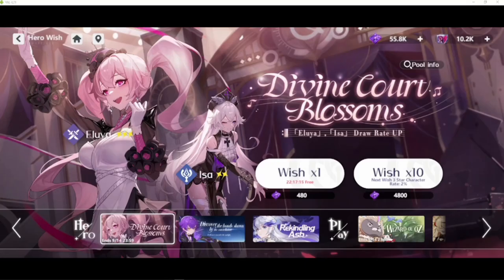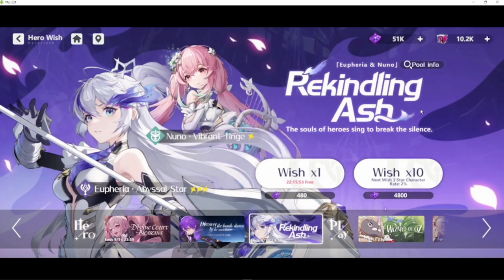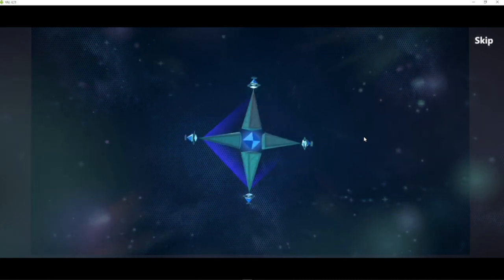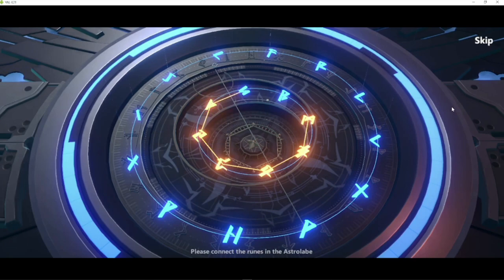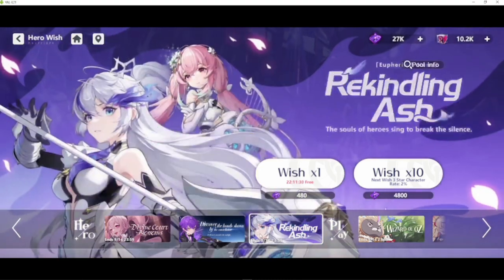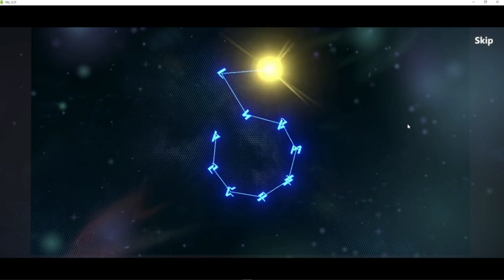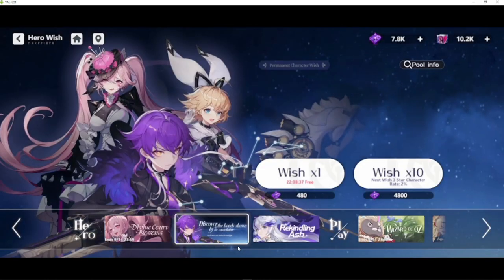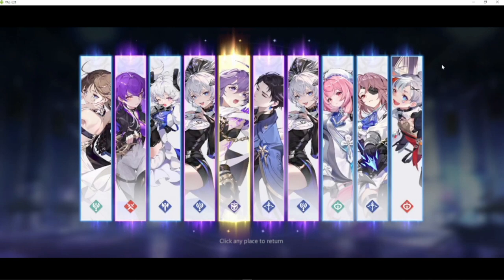[Higan; Eruthyll] CBT Character Summons!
Episode 643: CBT Character Summons!